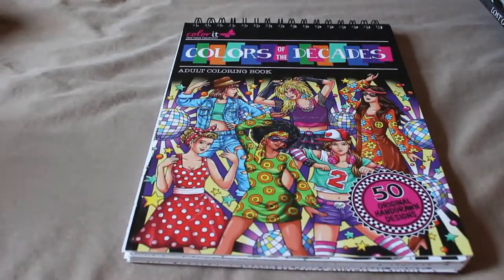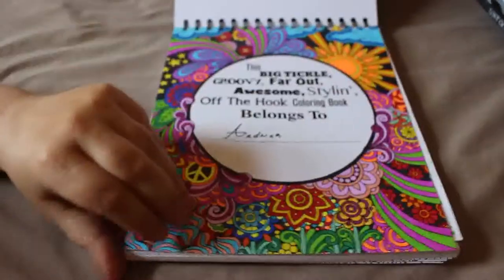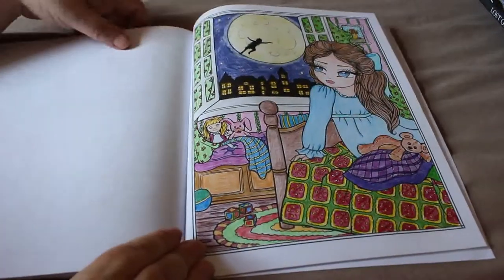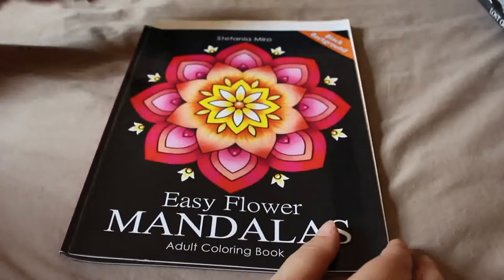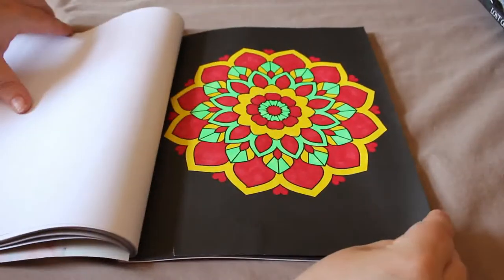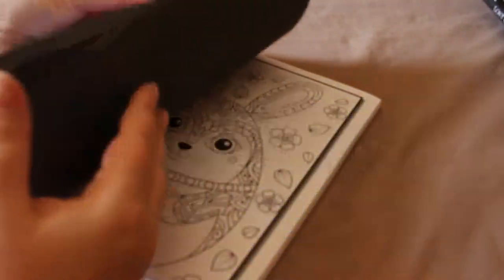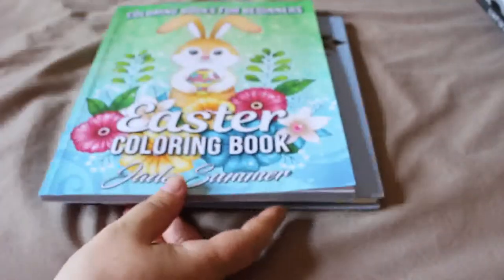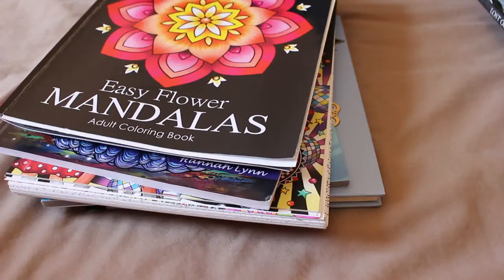Completed Colouring Pages June 2018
pages completed up til the end of June